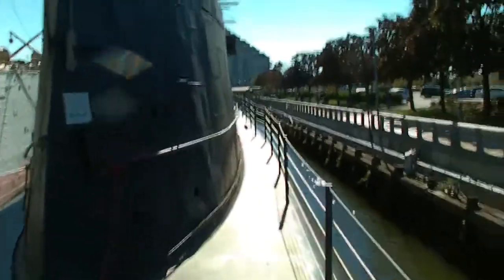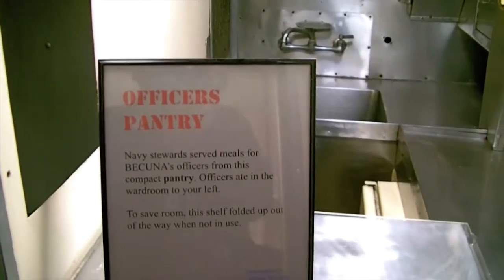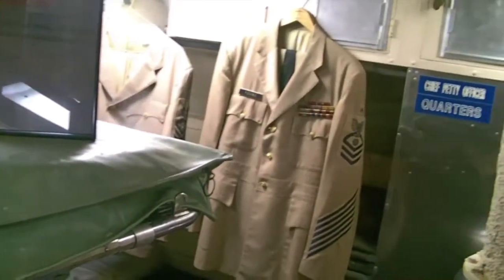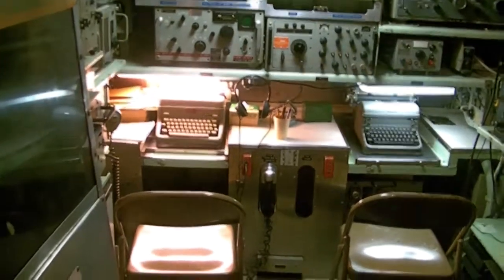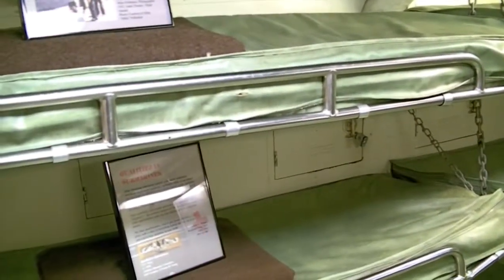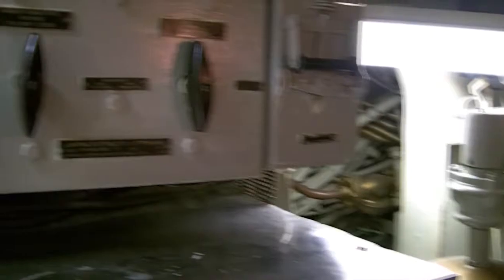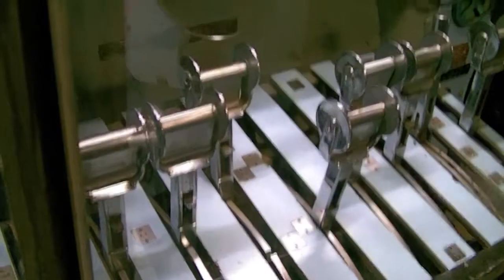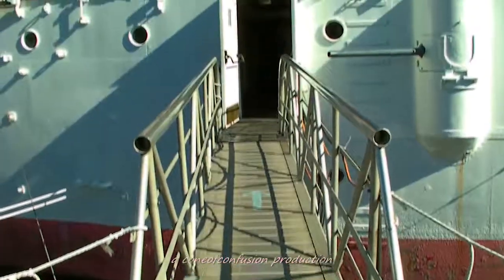USS Becuna submarine - Philadelphia - 01 Nov 2010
Launched in 1944, the Becuna (SS-319) completed five wartime patrols in the Pacific Ocean. Becuna is similar to many submarines built in Philadelphia for the U.S. Navy.

Becuna is a BALAO-class submarine built in New London, CT. During World War II, "Becky" prowled the Pacific Ocean for Japanese ships, and is credited with sinking 3.5 Japanese merchant ships. Converted in 1951 to a Guppy 1A type with sophisticated radar and torpedo equipment including nuclear warheads, she is the only Guppy 1-A submarine on display.

Becuna's Cold War missions often found her in the Atlantic, trailing Soviet submarines with eavesdropping equipment aboard. She served in the Mediterranean and the Atlantic during the Korean and Vietnam Wars and ended her long and distinguished career as a training submarine in Connecticut.

Becuna was decommissioned in 1969 and has been part of the Philadelphia Independence Seaport Museum's Historic Ship Zone since 1996. Becuna is a National Historic Landmark and is on the National Register of Historic Places.